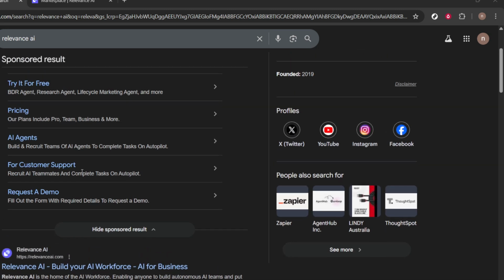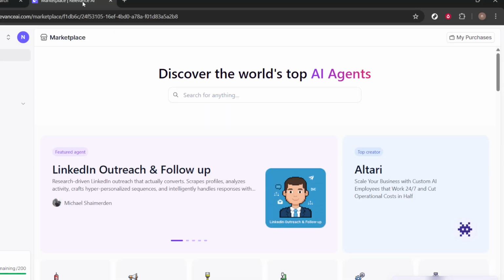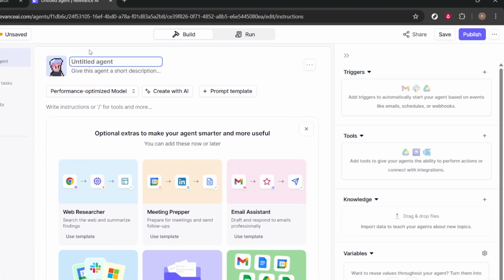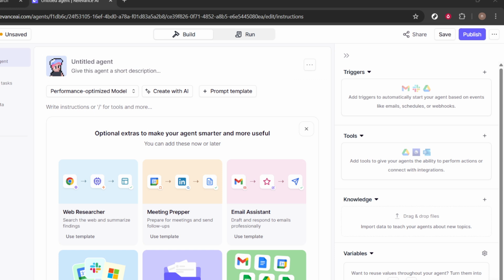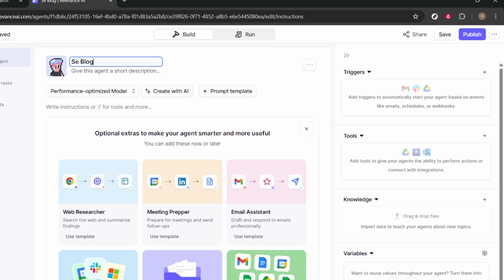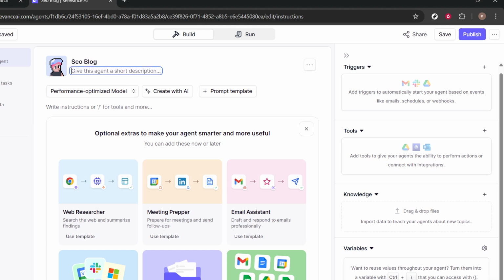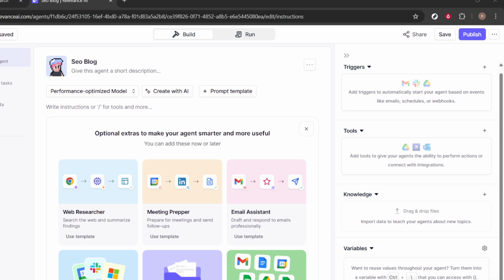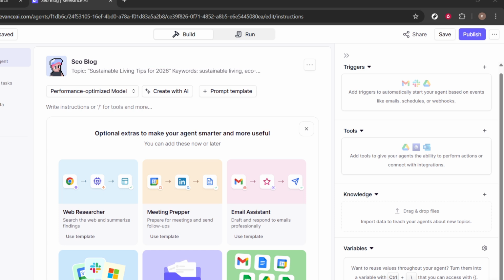How To Use Relevance Ai Seo Optimized Blog Writer 2025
Want to create SEO-friendly content effortlessly? In this video, I'll show you how to leverage Relevance Ai's blog writer for optimized articles in 2025!

🌟 What You’ll Learn in This Video:

How to use Relevance Ai for SEO-optimized blog writing.

Key features and tools to enhance your content.

Best practices for increasing your search visibility.

✅ Perfect for bloggers and content creators looking to streamline their writing process!